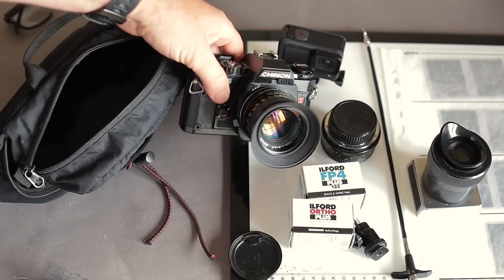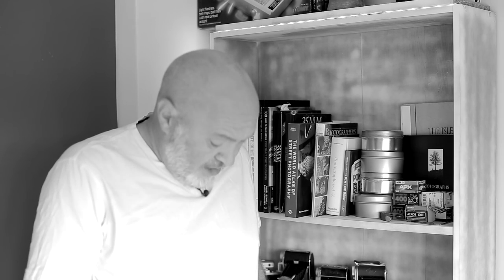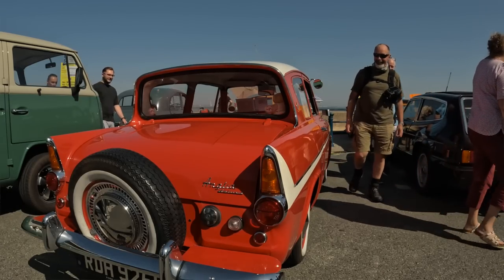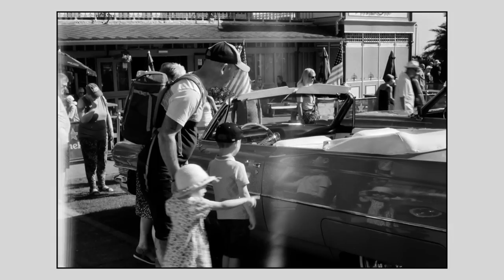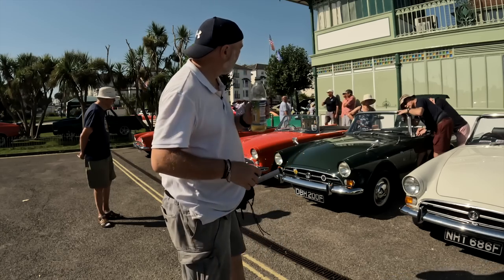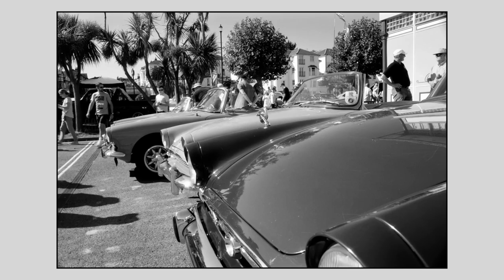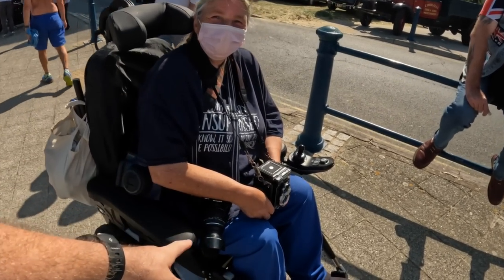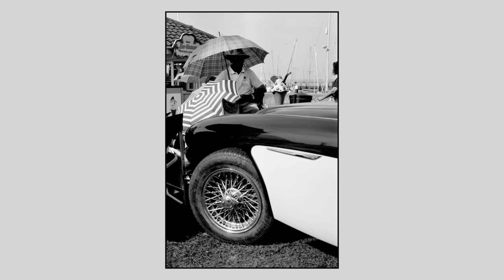Get more confident and try new things with your Photography.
Hey Film Shooter!

CAMERA - Chinon CE5
LENS - 50mm Chinon / 28mm Vivipaar
FILM - ILFORD FP4 and ORTHO 80
DEVELOPER - D23

PRODUCTION GEAR
Leica Q2 Mono, CANON 6D, GOPRO 7 BLACK, Gopro 10 Black, TASCAM DR10L MIC, SENHEISSER SHOTGUN MIC,
NEEWER LED PANELS, GVM COLOUR PANELS,  Valoi 360 Film Holder System for scanes, Zeapon Micro 2 Motor Slider, Colbor 100X Light,